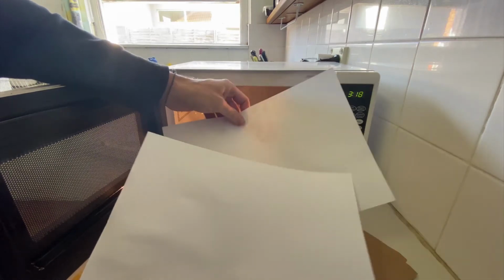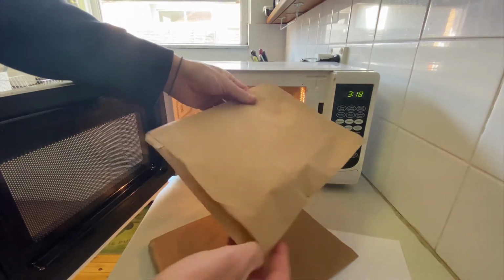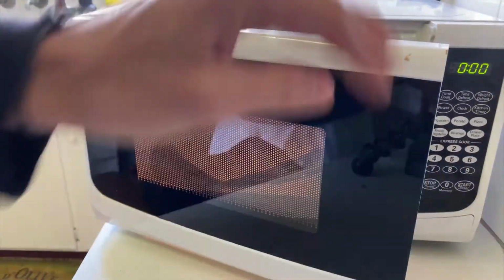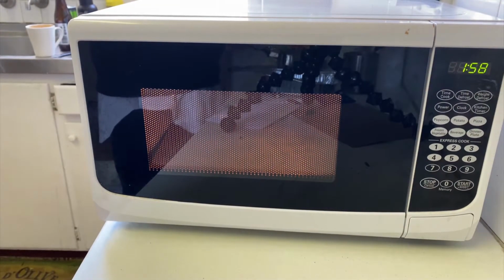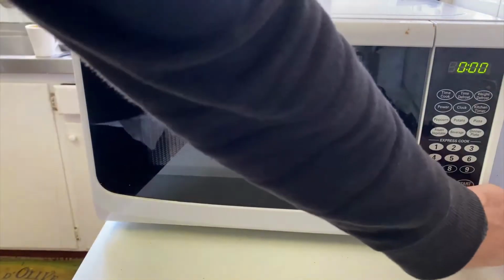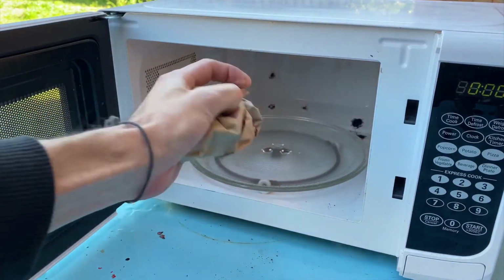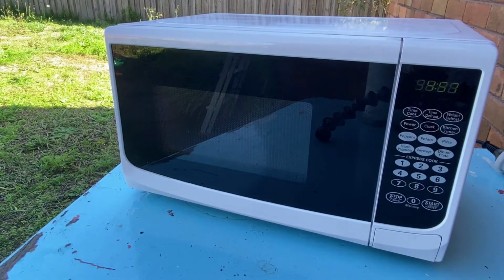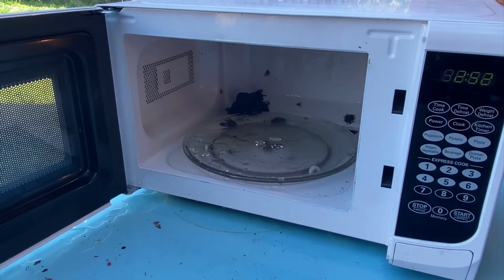Can You Microwave Paper? Does It Set On Fire?